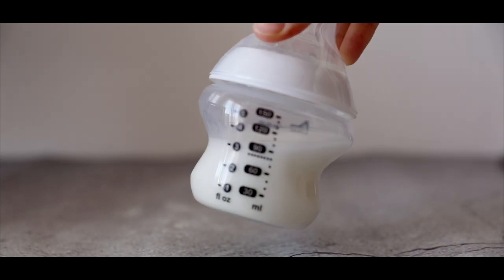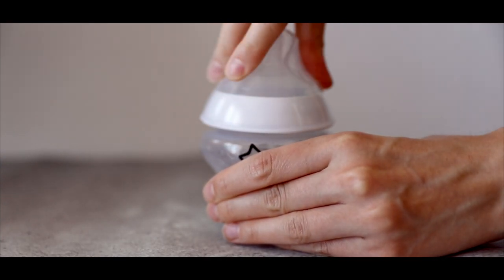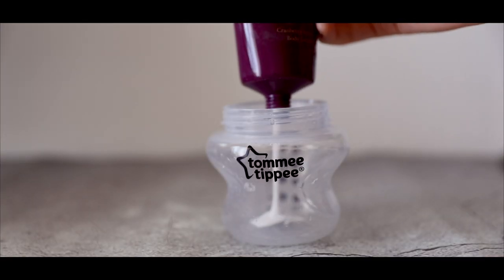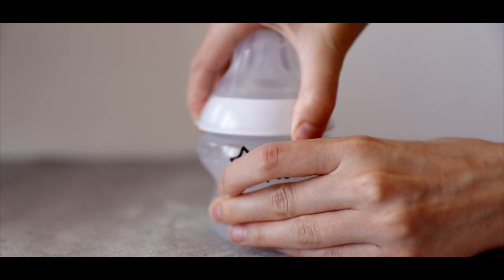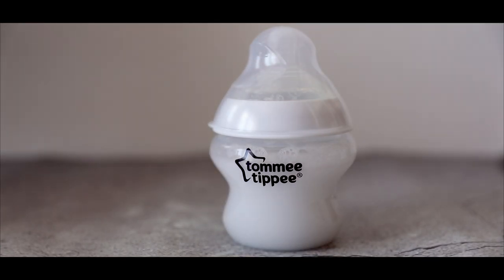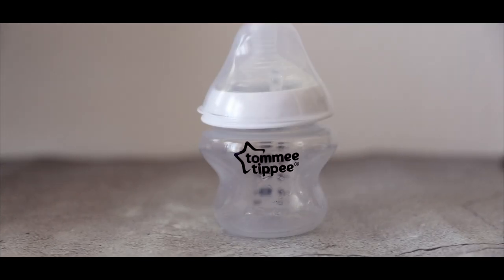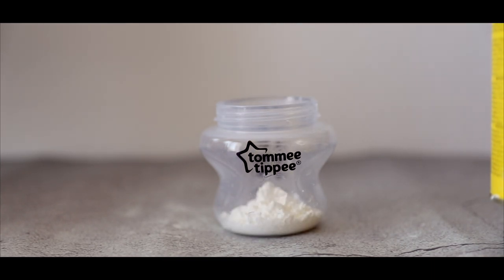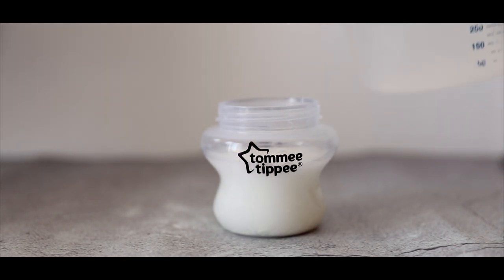How I Make My Reborn Milk l 2 Ways to Make Fake Formula l Reborn Life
Or Like Harry?

What about Willow?

My gear
Main Camera:
Second Camera
Main Lens
Second Lens
Editing Software: Final Cut Pro X
Photo Editing Software: Lightroom